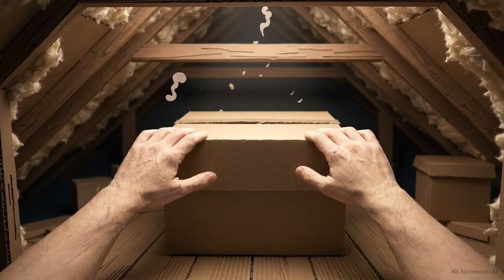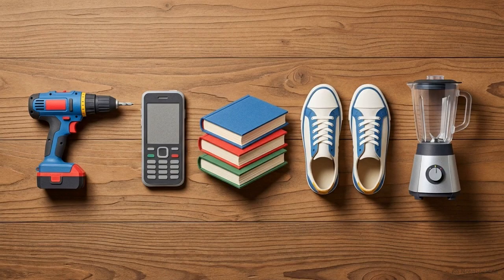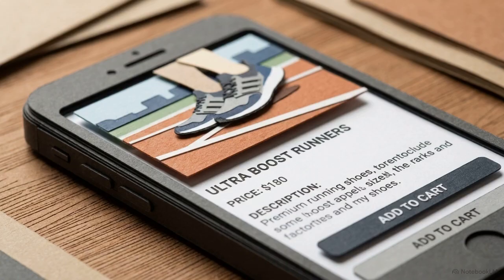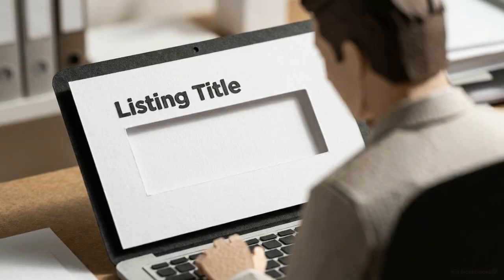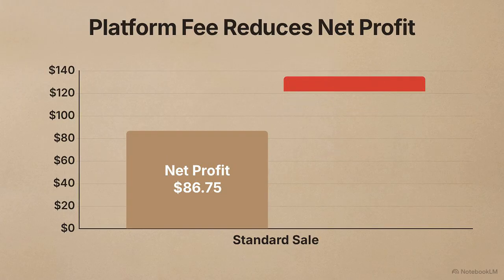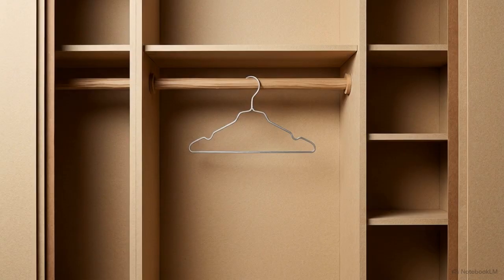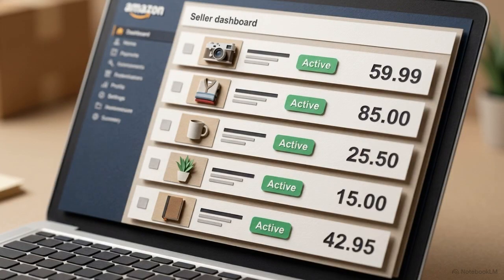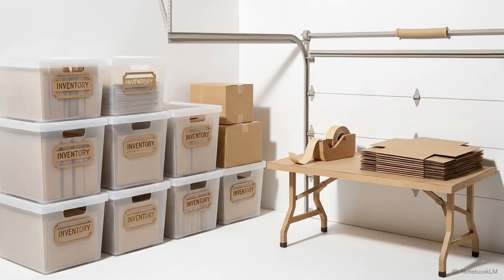How to Sell on eBay After 40 The Complete Beginner s Guide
The provided text acts as a comprehensive manual for individuals over 40 looking to generate income by becoming resellers on eBay. It outlines the potential financial rewards of the platform, ranging from casual house-cleaning profits to substantial monthly income for dedicated entrepreneurs. Readers are guided through a six-step process that covers account registration, market research using historical sales data, and the importance of high-quality, honest photography. The guide further explains how to craft search-optimized listings, navigate shipping logistics, and eventually source inventory from external locations like thrift stores. Ultimately, the source serves as an actionable roadmap designed to help beginners transition from decluttering their homes to running a successful digital storefront.

This program has helped thousands of Americans find an extra $33,000+
in cash flow in their first year — without working more hours.